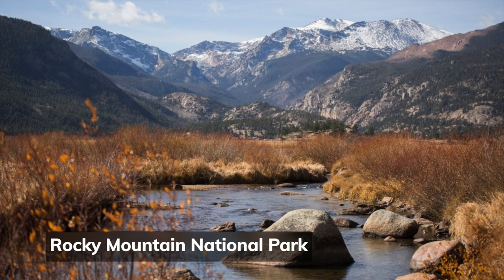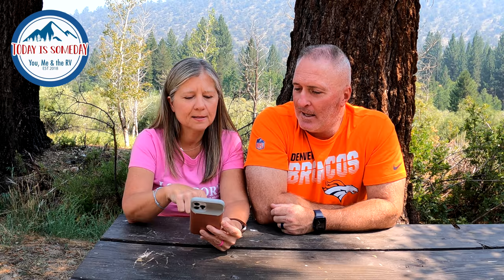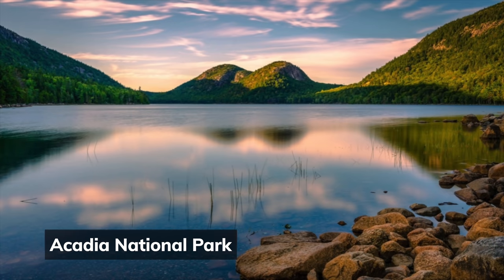National Park Reservations and Passes REQUIRED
National Park Reservations and Passes REQUIRED: Did you know reservations are required for some of our national parks? The National park service is using reservations as a way to reduce the number of visitors during COVID.

GO NAVY